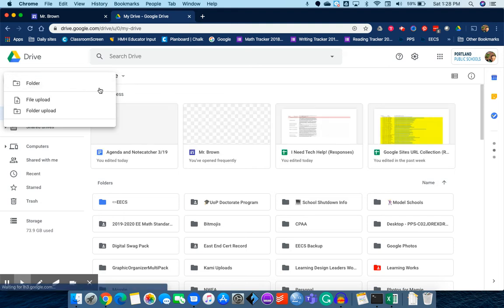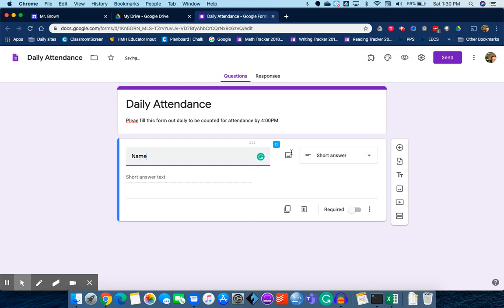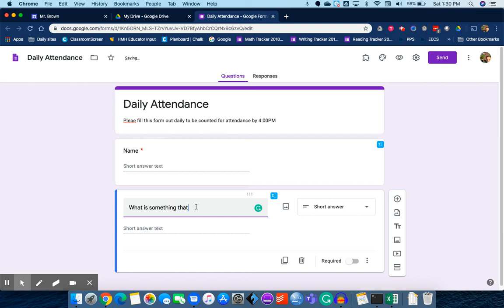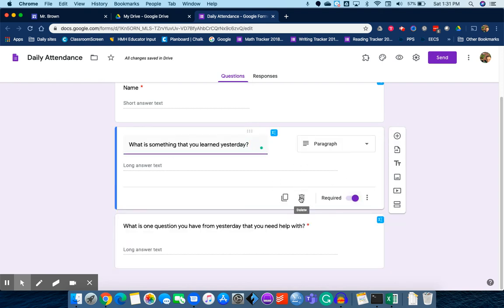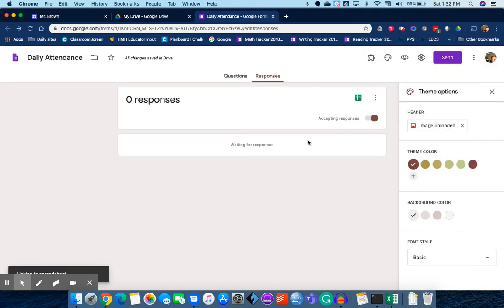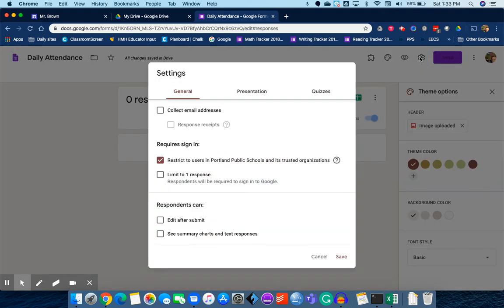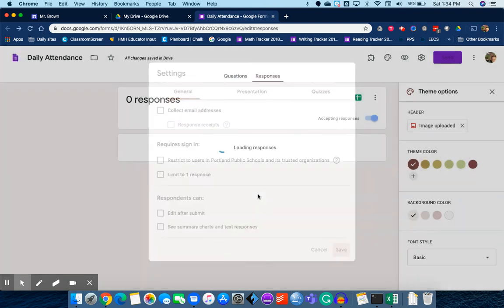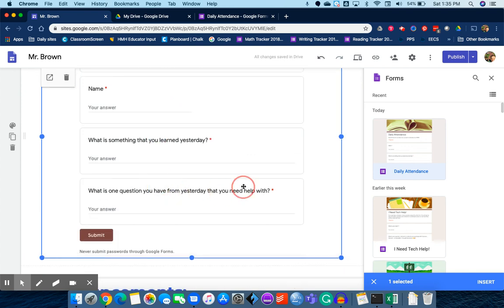Use a Google Form for attendance (or anything!) on your Google Site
Make a form and put it on your website for attendance or anything else you want to collect information for.